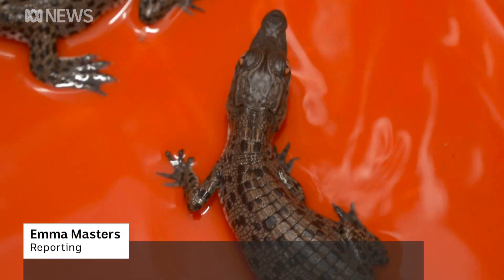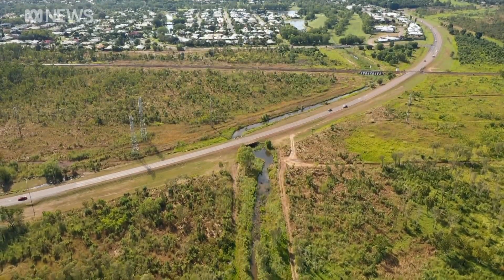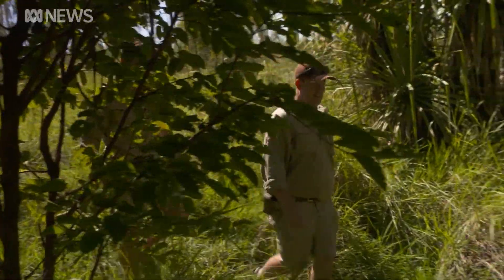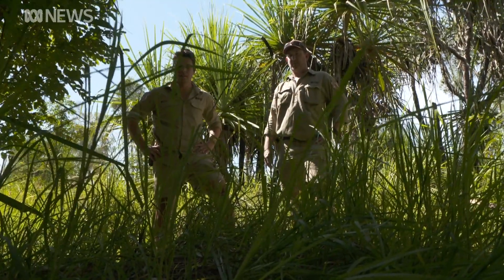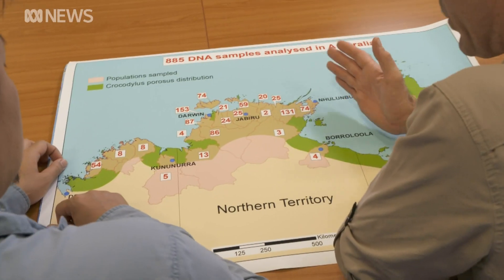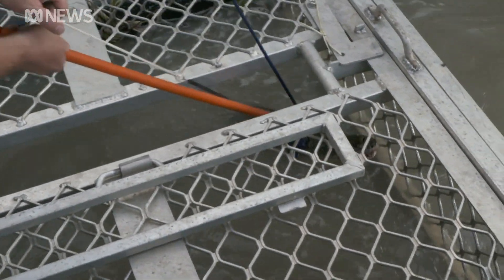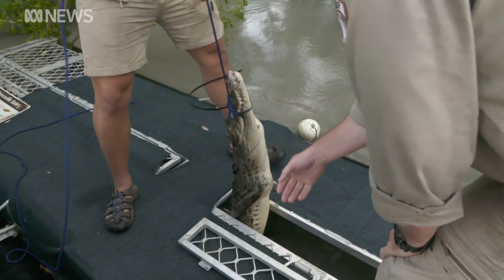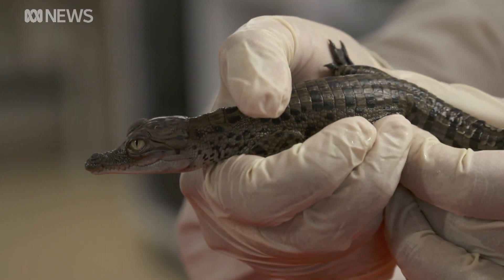Why are 'salties' nesting closer to Darwin? | Part 1 Saltwater Crocodiles | ABC News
For the first time in recorded history, two saltwater crocodile nests have been found in Darwin and the nearby satellite city Palmerston.
Scientists are on a mission to understand why the deadly predator is moving closer to the bustling areas.